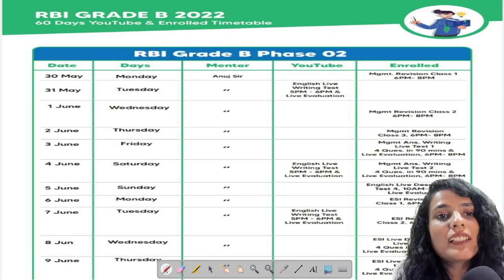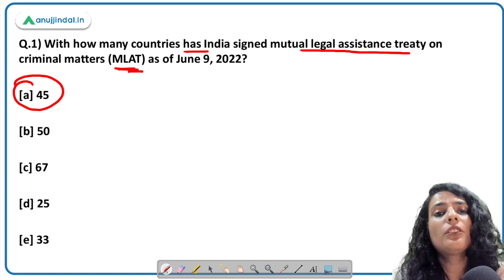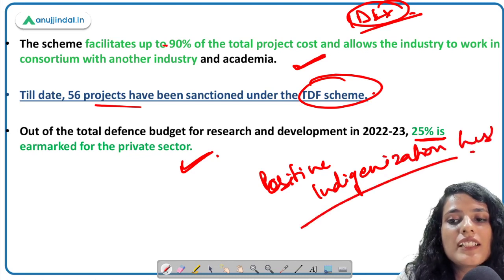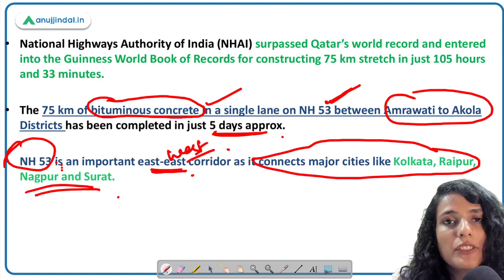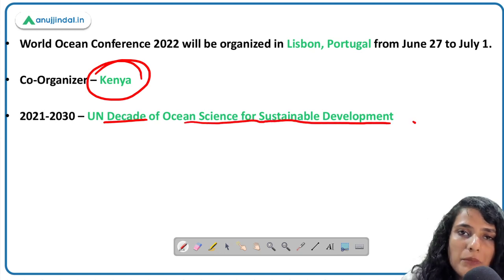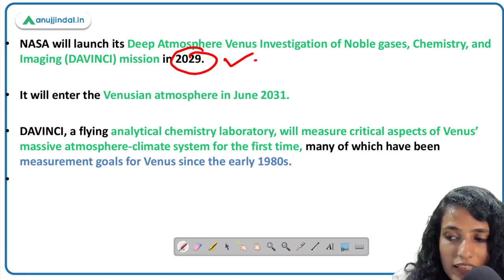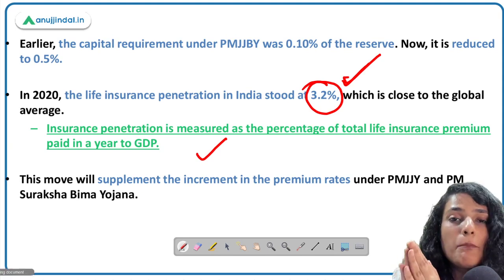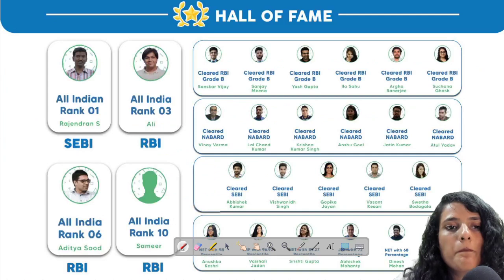RBI, SEBI & NABARD | Daily Current Affairs | 09th June - Arushi Mishra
To enrich your daily preparation for RBI, SEBI, NABARD, and other competitive exams, here are a set of very important questions curated for you guys from the exam point of view.

I hope you all find this video helpful in building both Knowledge and Skills in approaching MCQs, and I also hope you gain some valuable insights.
Thankyou so much for watching till the end, all the best!.

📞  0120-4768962